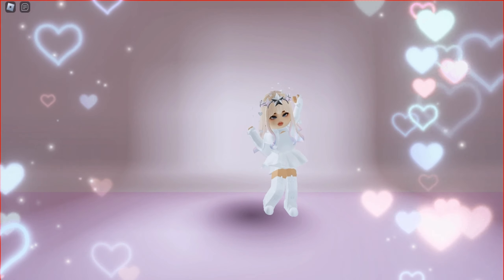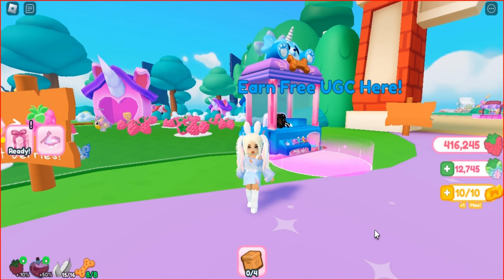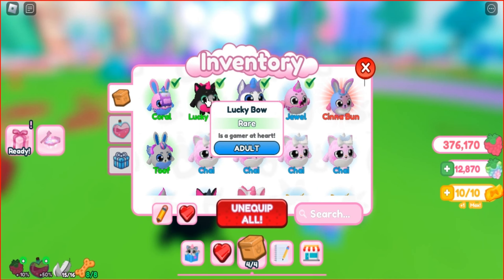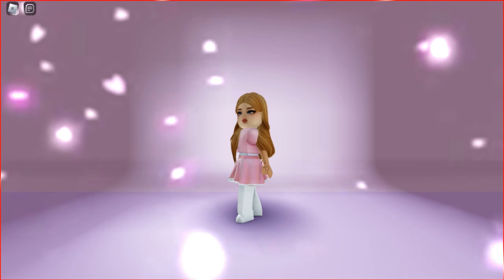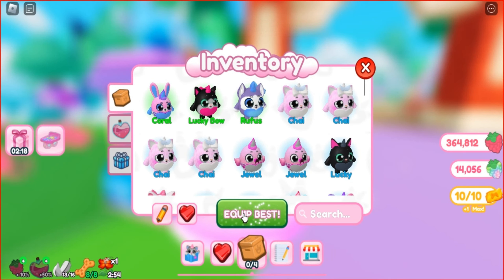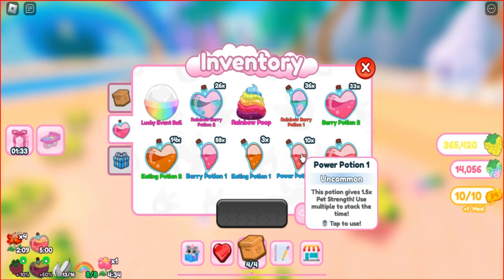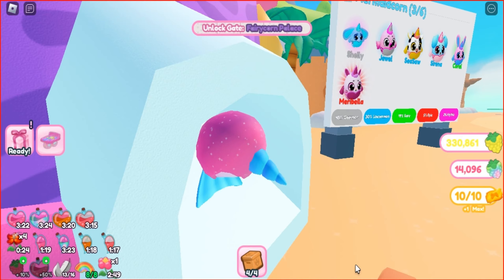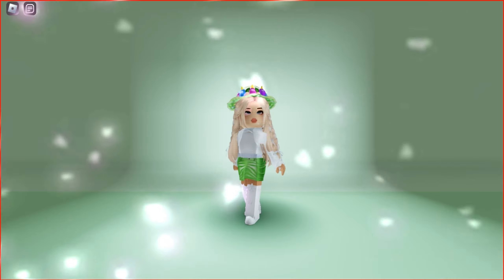|Easy| How to get new cute FREE hair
Hi everyone. Do you want to learn how to receive new free items?

If you want to get a Pretty Dark Blonde Hair, you need to age up 5 pets to adult.